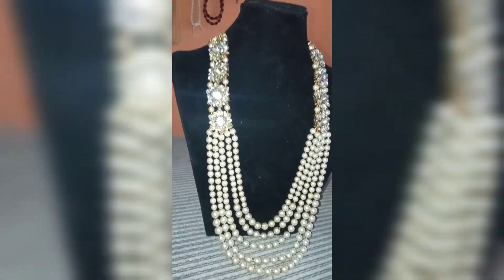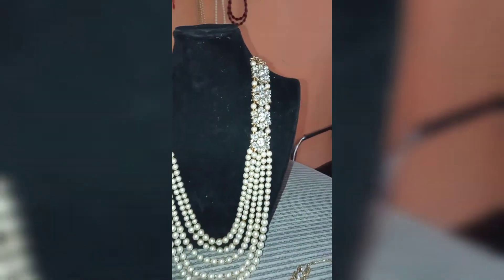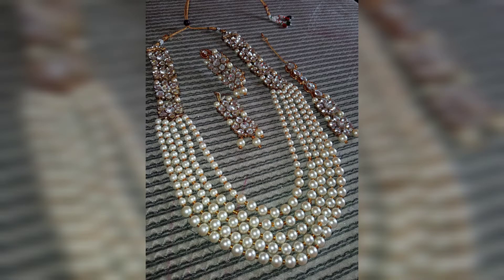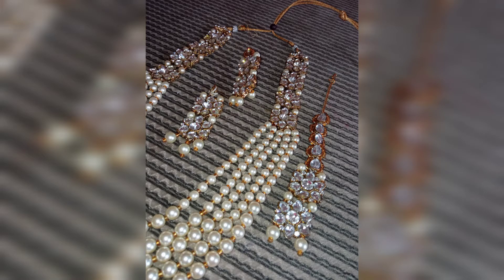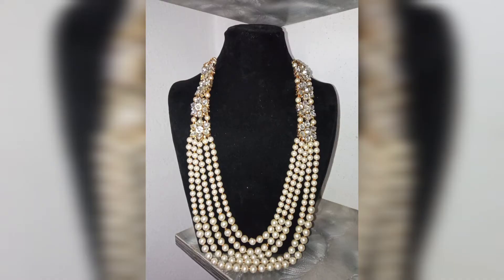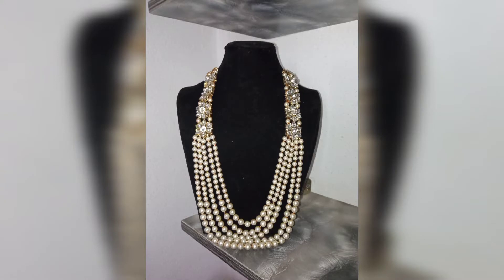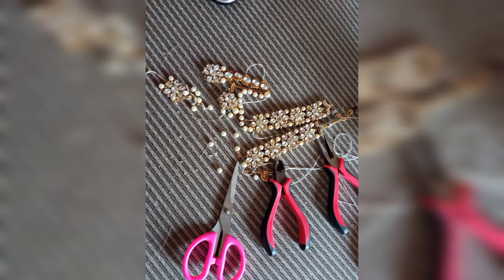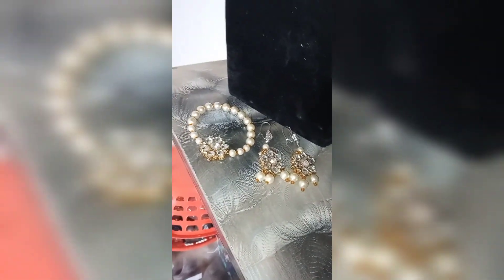CRAFT: TRANSFORMING AN INDIAN BRIDE's JEWELRY TO A TIMELESS AND AGELESS SET OF JEWELRY